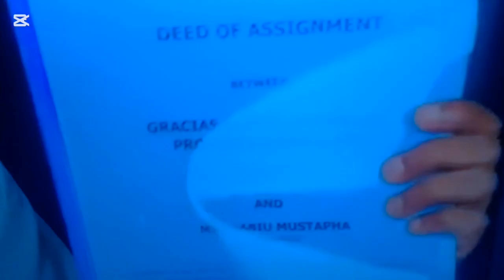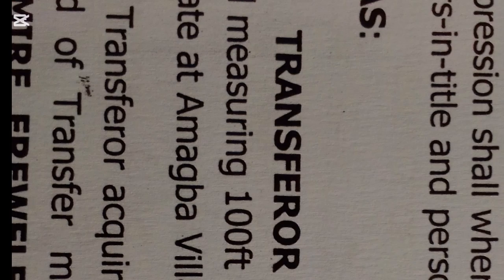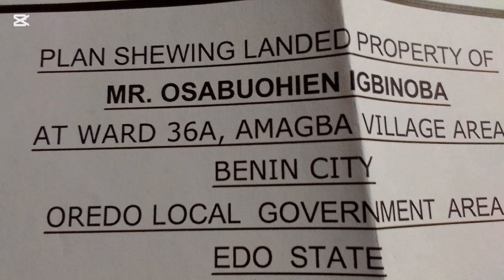How to identify transferee on deed of transfer for Architectural borderline.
Identify transferee from transferor for Architectural borderline with this video.